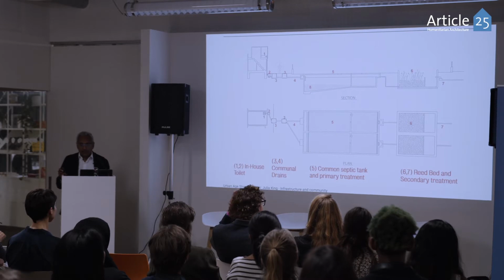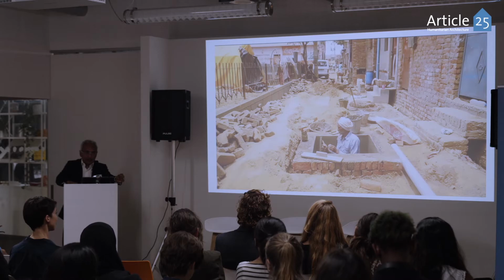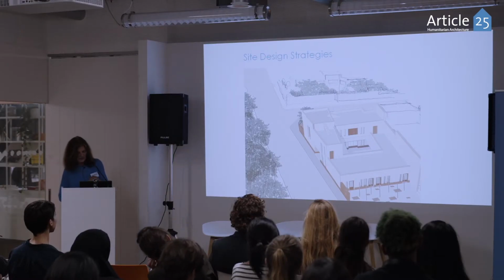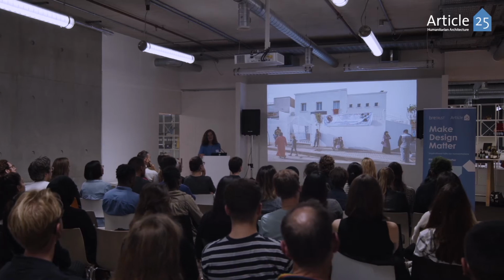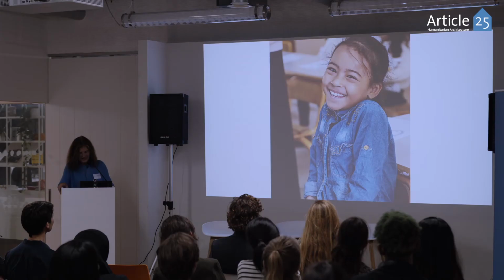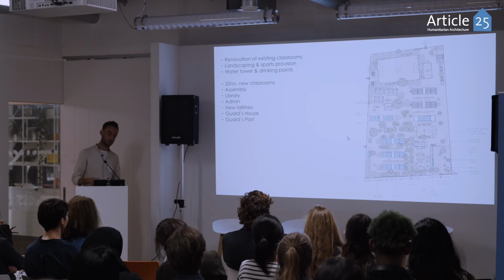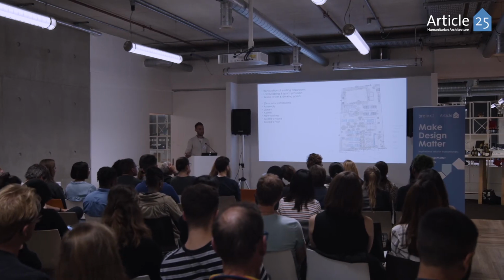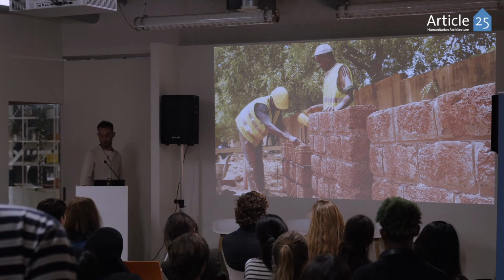MAKE DESIGN MATTER - September Talk - Article 25 (HIGHLIGHTS)